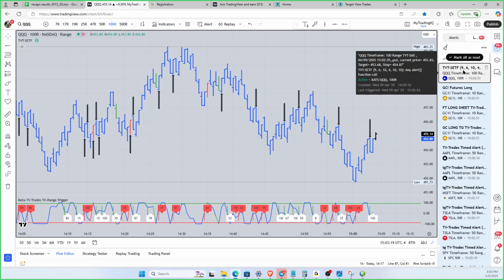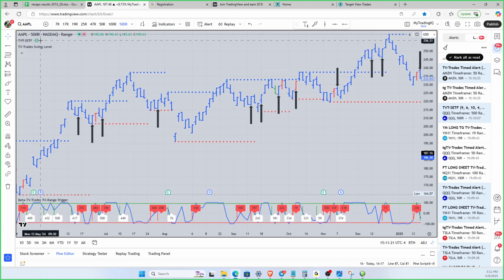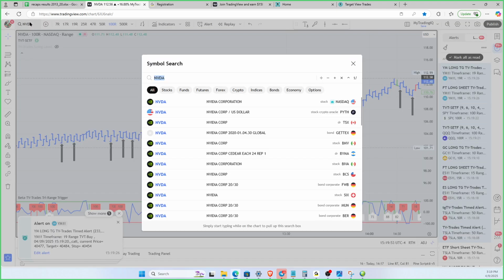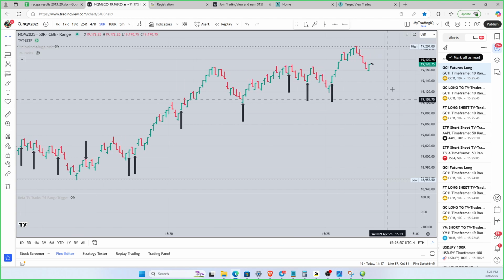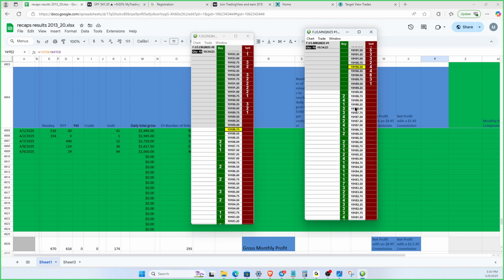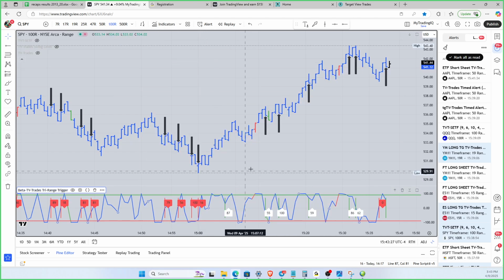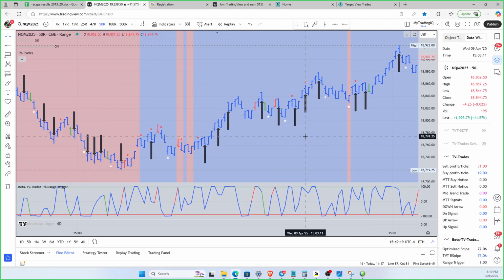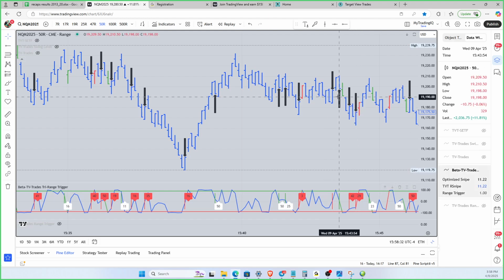💥 Today’s Session Recap – Big Insights, Real Trades 💥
We dove deep into Swing Trades — breaking down the exact entry, stop, and target details you’ll receive with each trade trigger.

🔍 Here's what we covered:
✅ How the current Swing Trade software is performing — live examples using attendee-selected symbols
✅ A look at NVDA, NFLX, WTP, JPM, and TSLA — plus some Futures action
✅ How these triggers can also be applied to Options Trading for even more potential

🚨 Don't just watch — start trading smarter.

Missed it live? Don’t miss the opportunity. Jump in now!